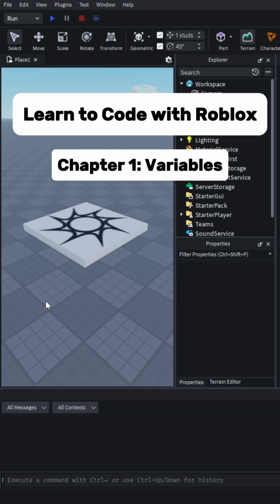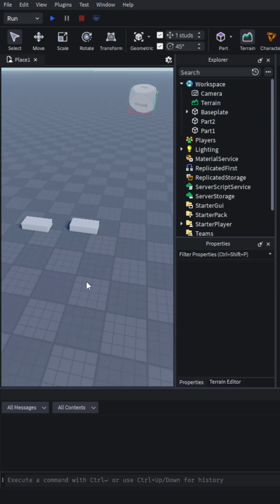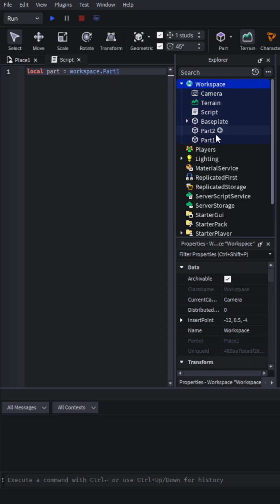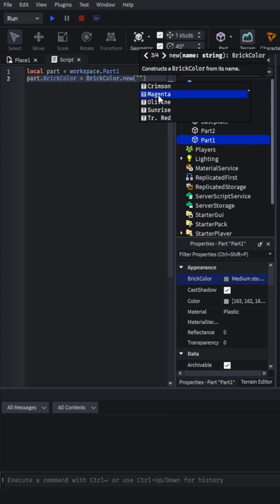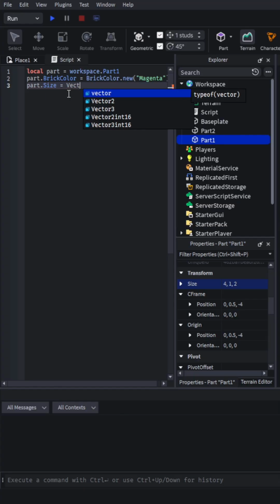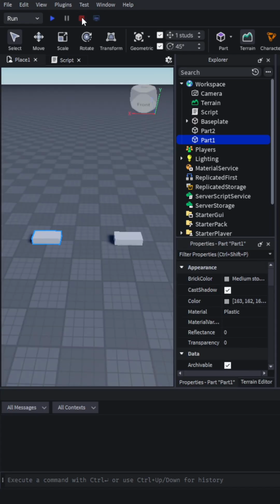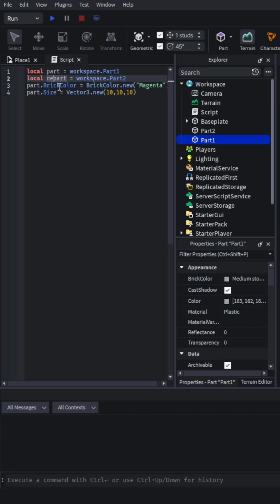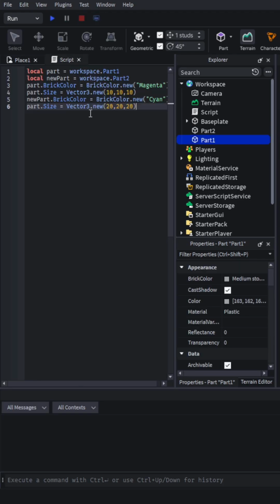Chapter 1: Variables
Coding doesn't have to be scary.

In this series, we'll start from zero and build up to creating real game mechanics while learning the programming concepts that apply to almost every language.